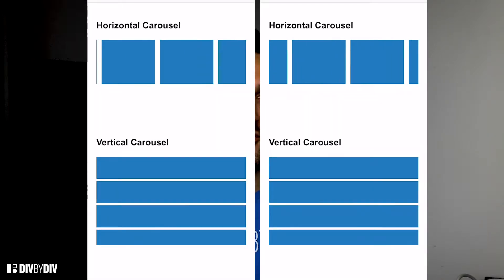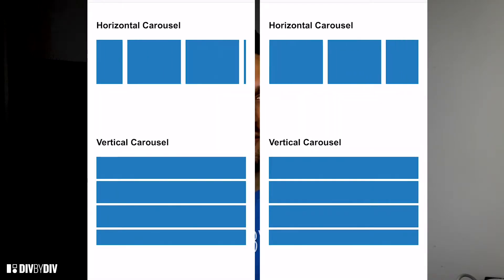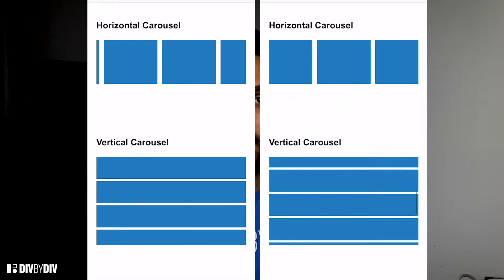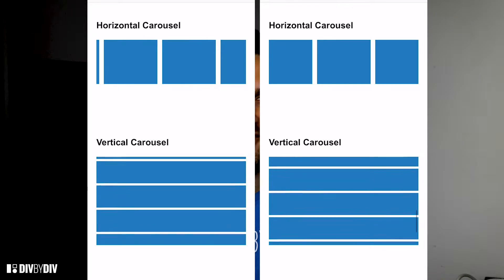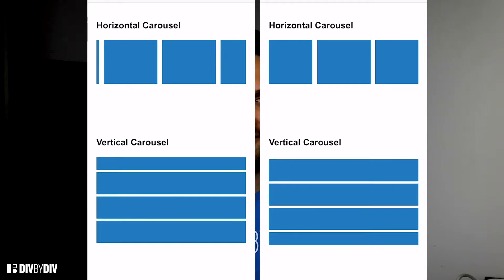Momentum Scroll CSS on iPhone and iPad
In this video I'm going to show you how to create a Smooth Momentum scroll for iPhone and iPad using CSS